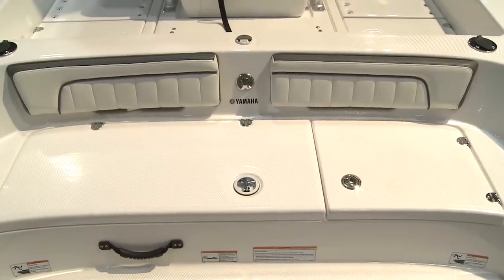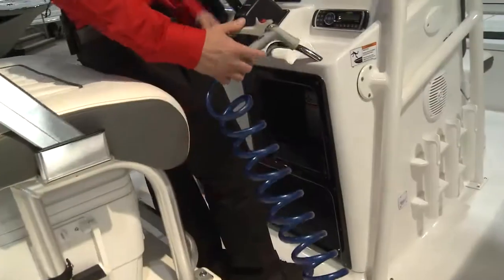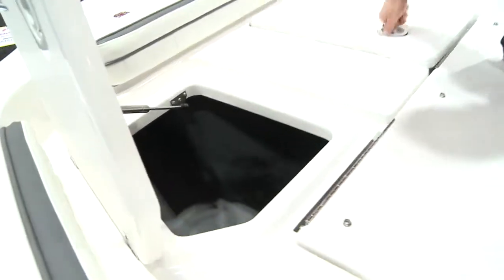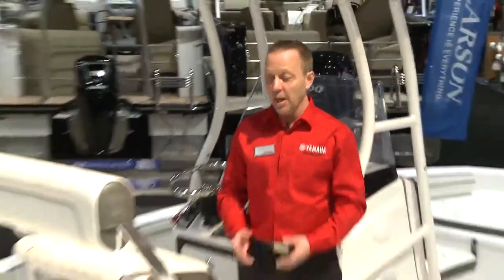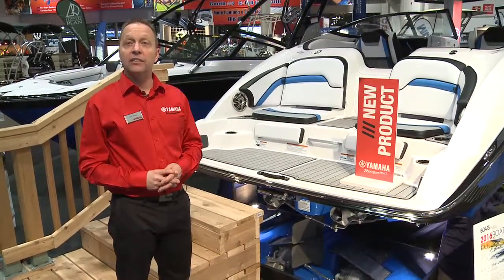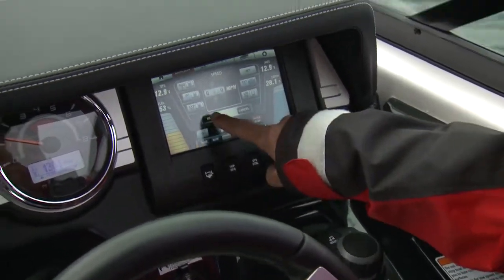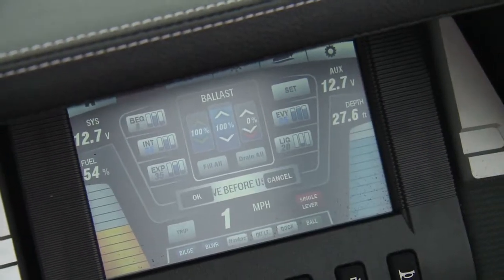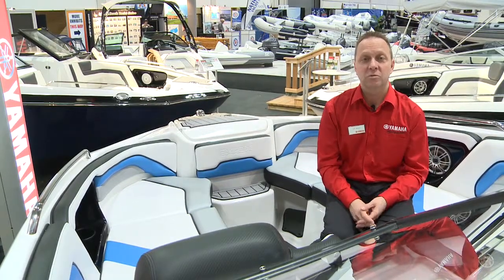2016 Yamaha Sport boat Highlights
We got an overview of the many new sport boats from Yamaha at the 2016 Toronto International Boat Show. This segment was featured in episode of the season.